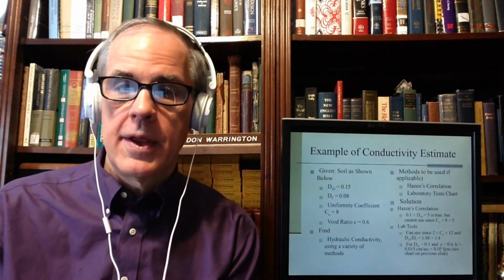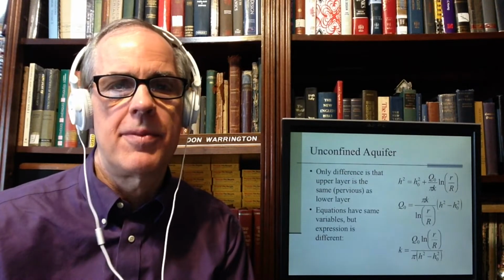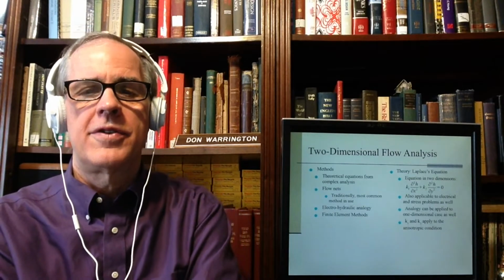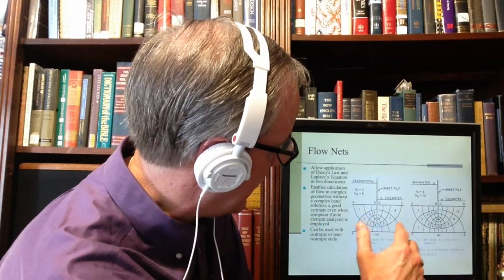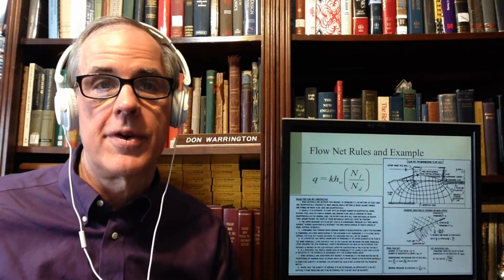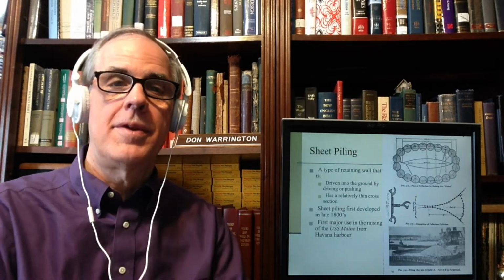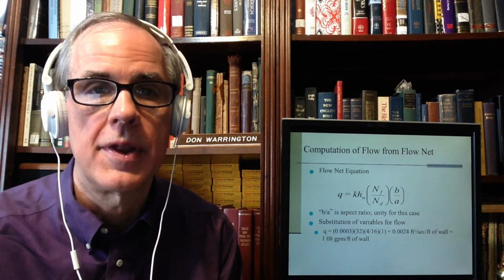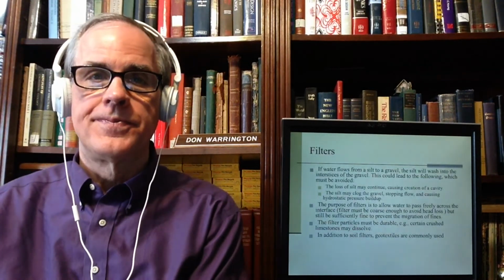Soil Mechanics: Groundwater and Permeability II